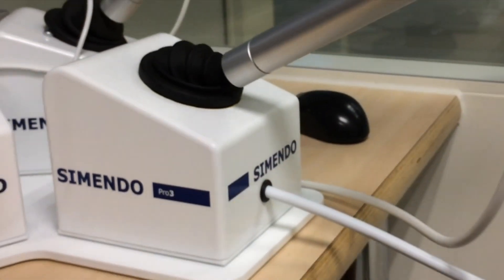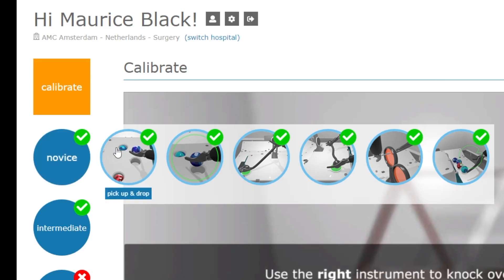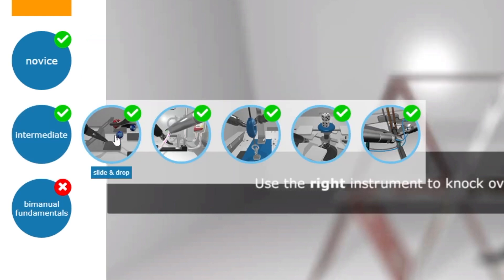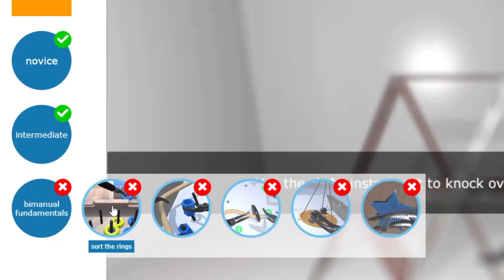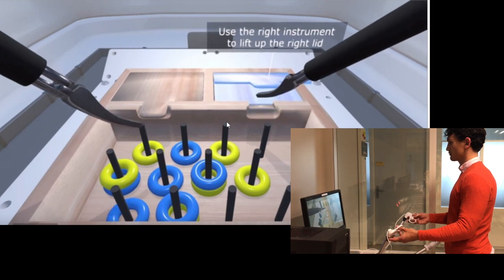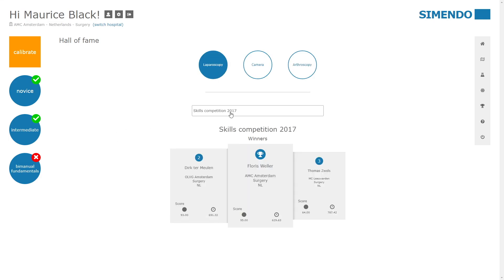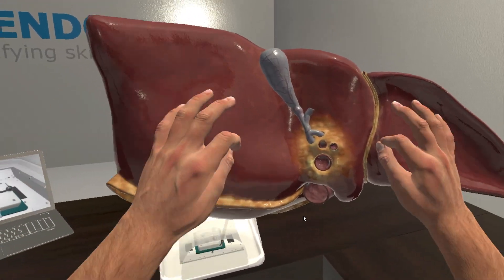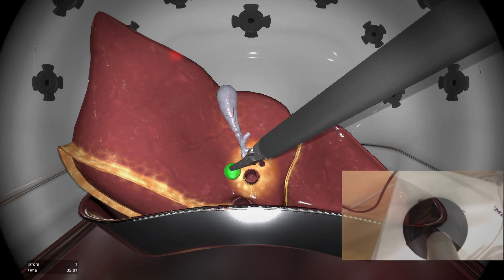Laparoscopic Training Simulator - Liver and gallbladder surgery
This video is about the laparoscopic surgery simulator: SIMENDO